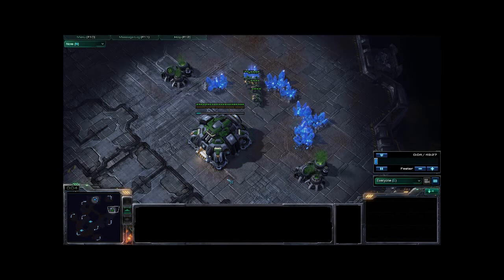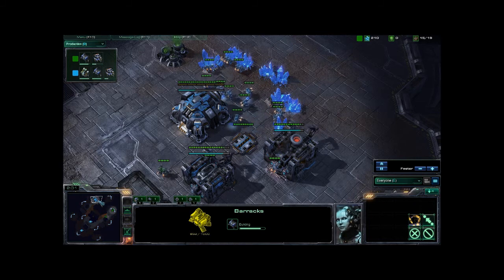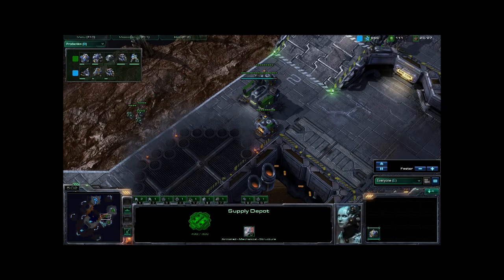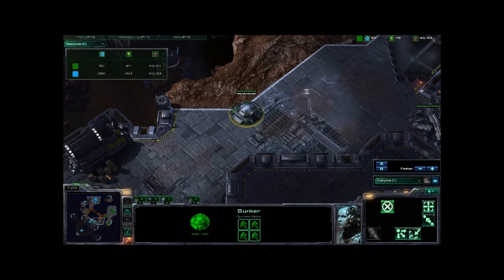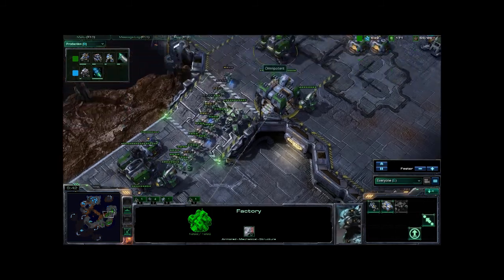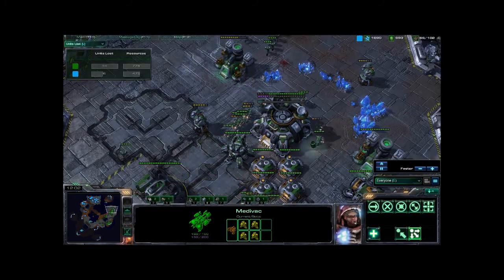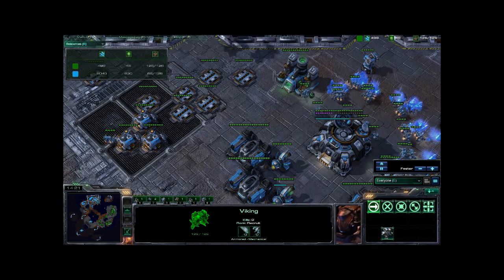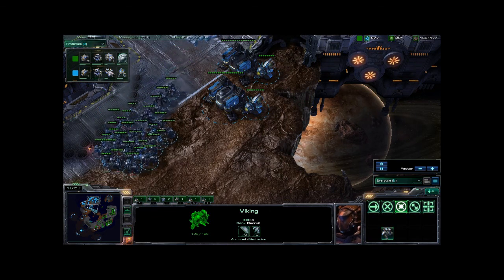BoomChild #006 - Harry v Omni p1/3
BoomChild replays attempt to highlight the play style of the average gamer and higher.  Replays are casted and live King of the Hill tournaments are run for the enjoyment of the community!  More to come as the program develops.